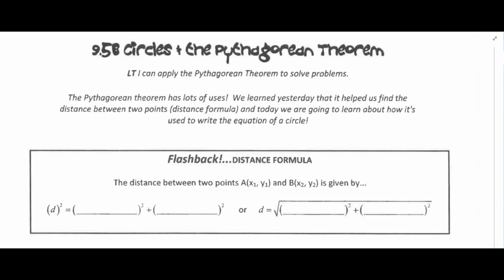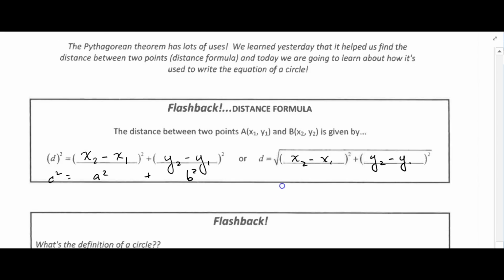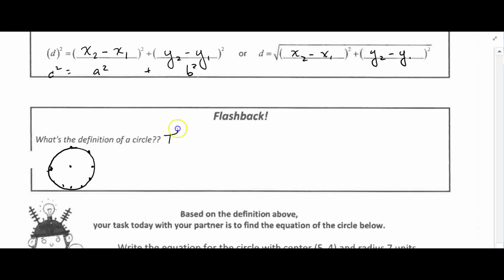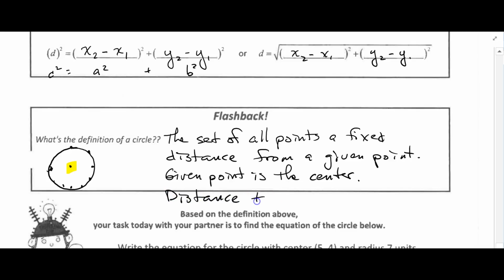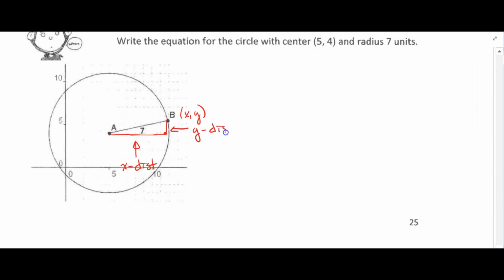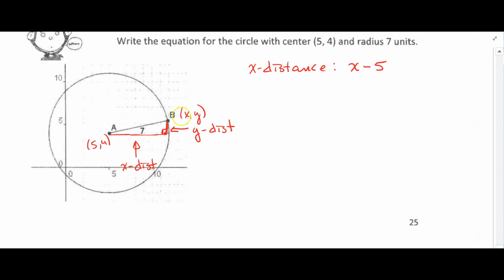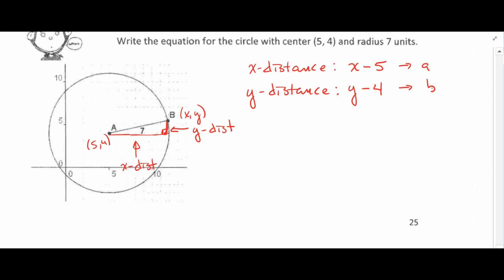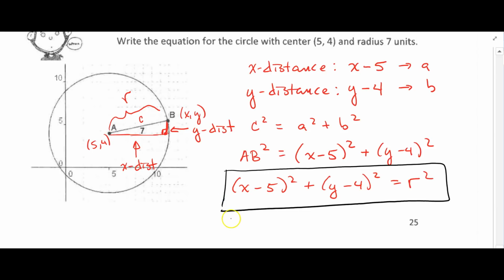Ch. 9 - Pyth Theorem Section 9.5B - Circles - video #1